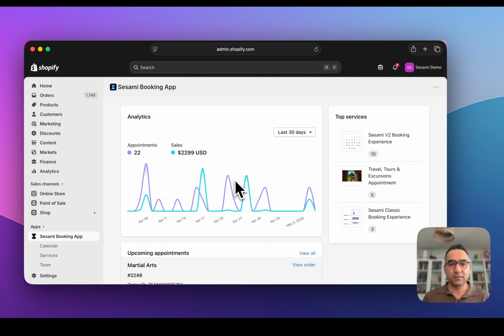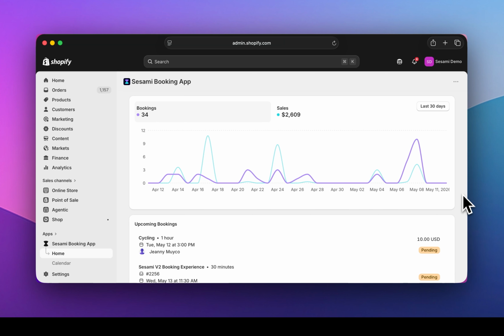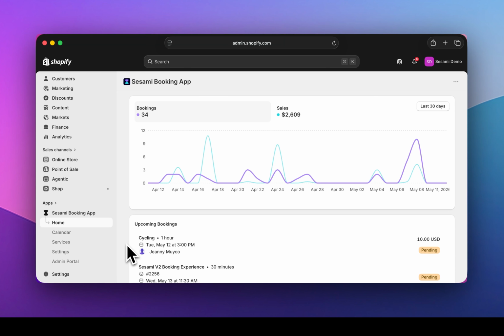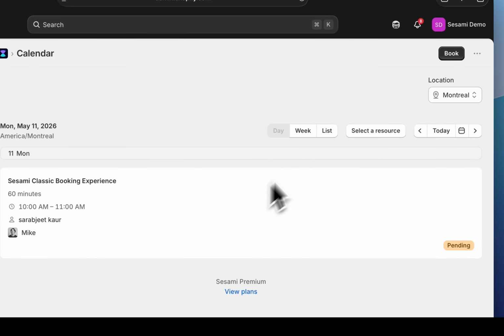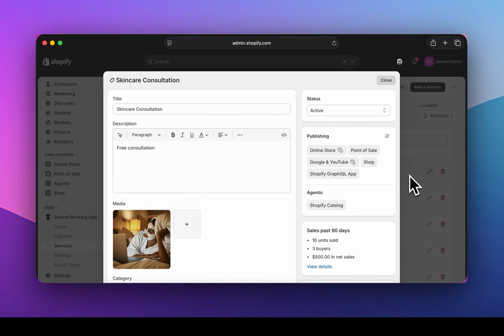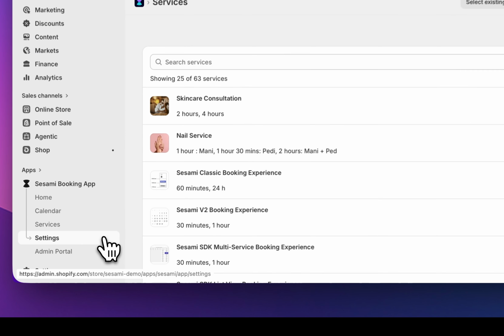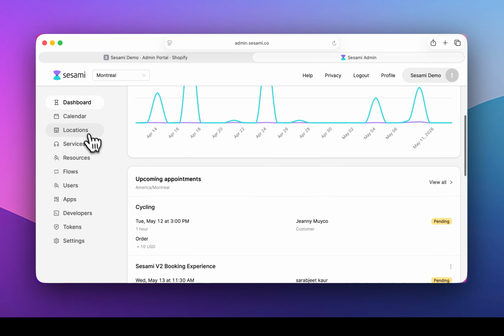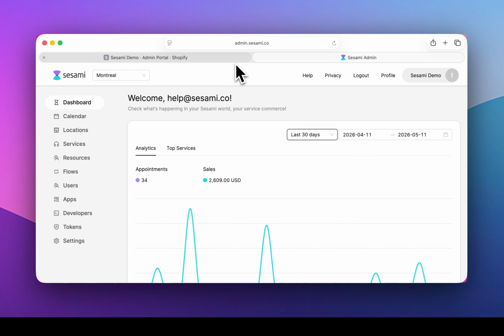Introducing the All New Sesami App on Shopify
Our Cofounder, Ehsan, walks you through transitioning to our new Shopify app on Shopify.